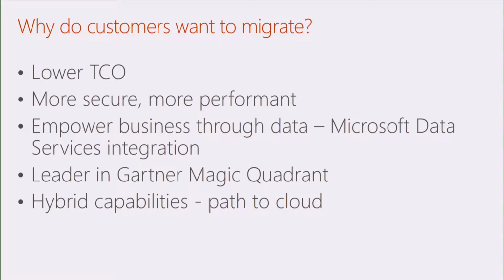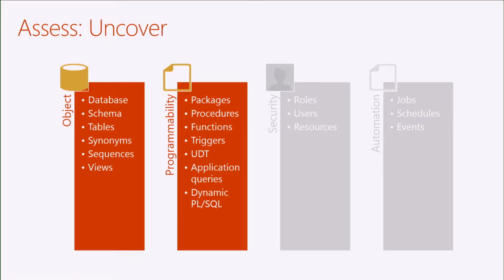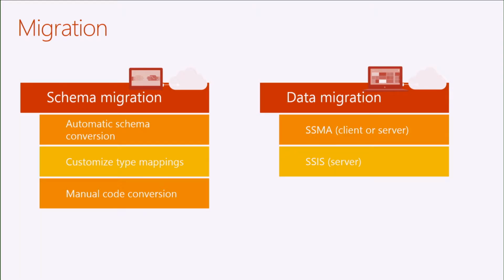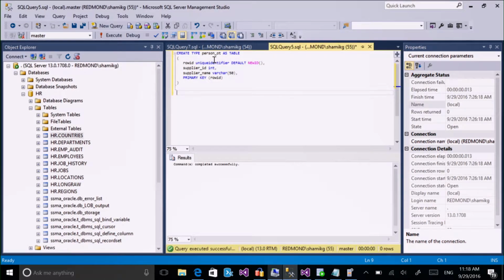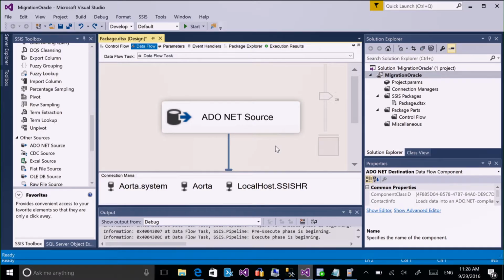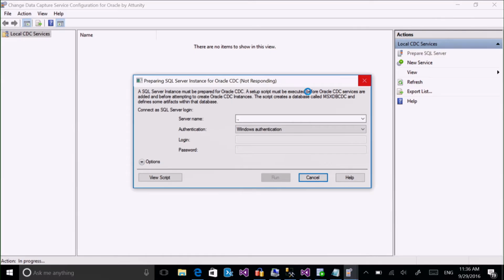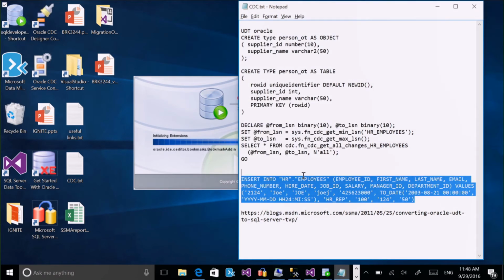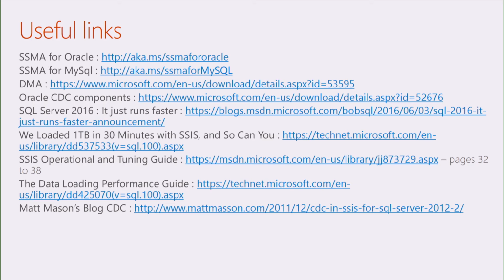Microsoft Ignite 2016 Migrate from Oracle to Microsoft SQL Server